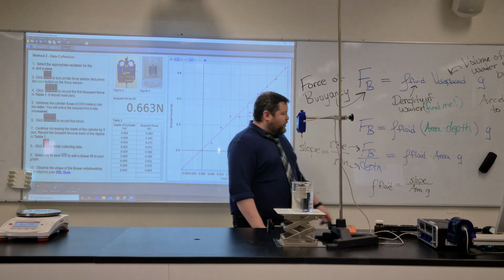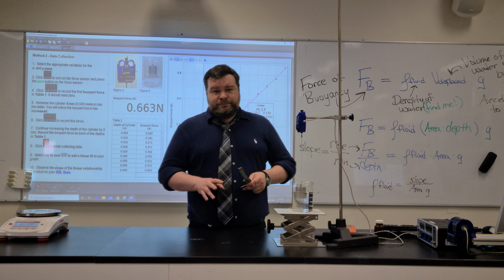Paul Experiment 1 F